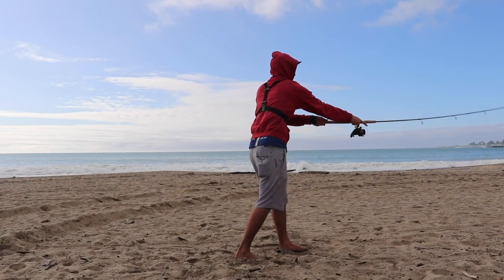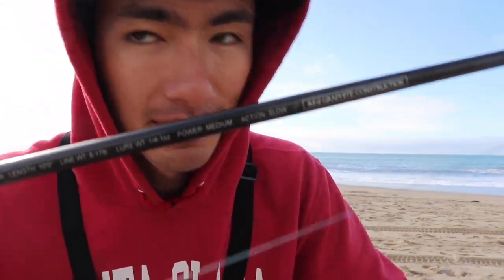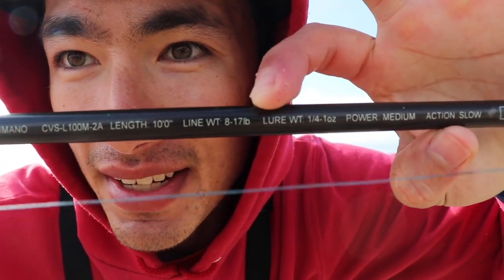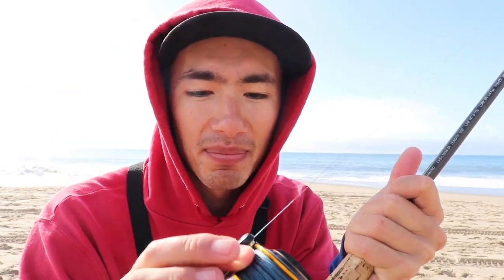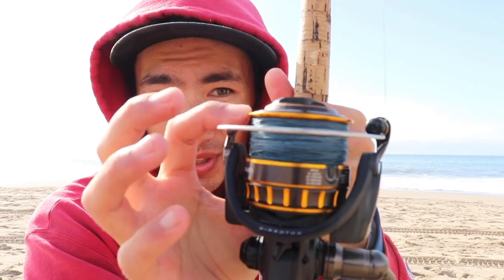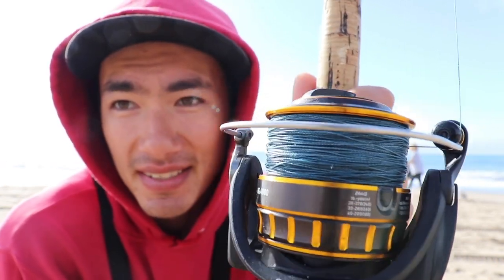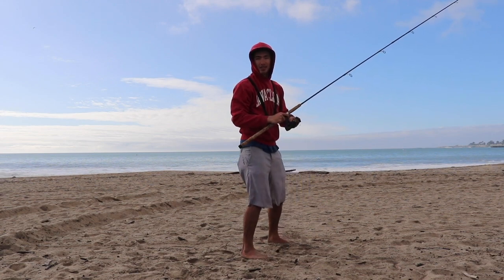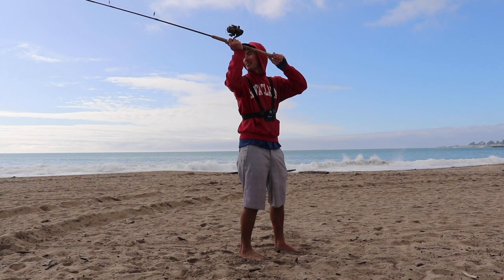5 Tips To Help You Cast Farther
5 quick tips that could help you reach areas you've never gone before!

RUNCL Braid

Kayak Accessories:
Fish Finder
Scotty Rod Holder
Plastic Fish Stringer